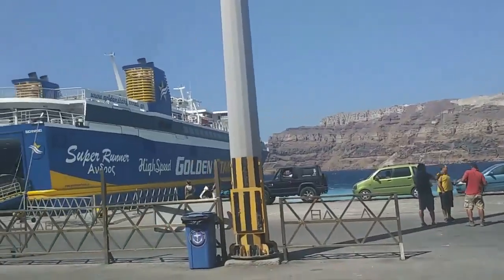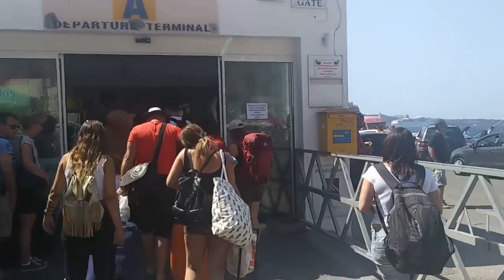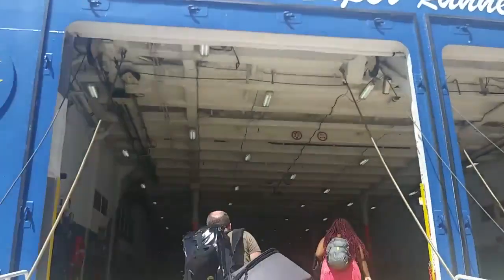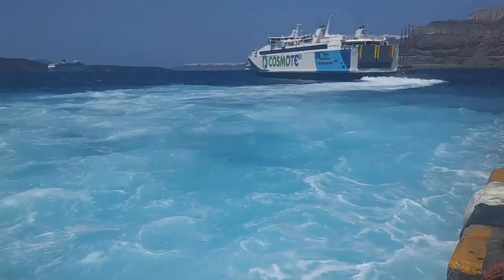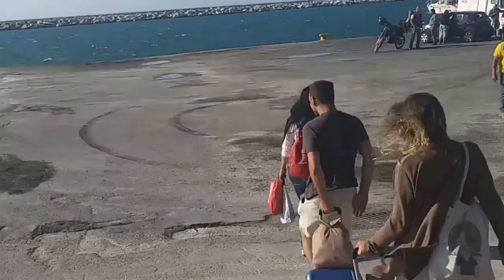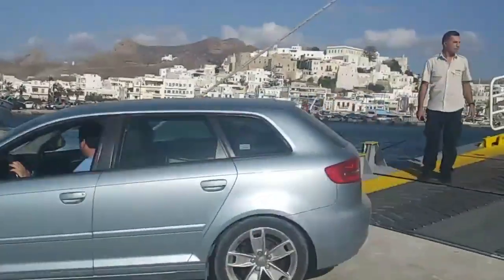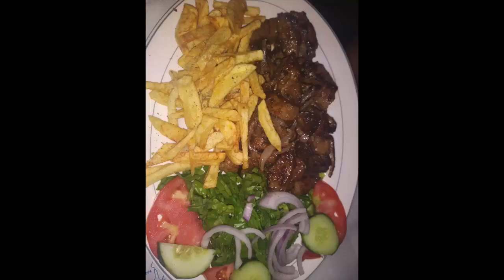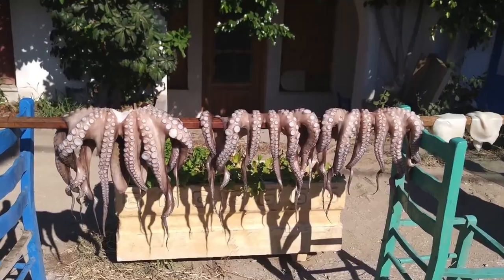Naxos and The Nude Beach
Naxos is the Greek island better known as The Island of the Gods. After spending almost a week on this small, quiet, and picturesque island, I now understand why Greece is a favorite amoung European travelers.